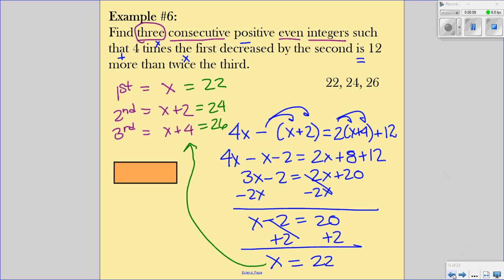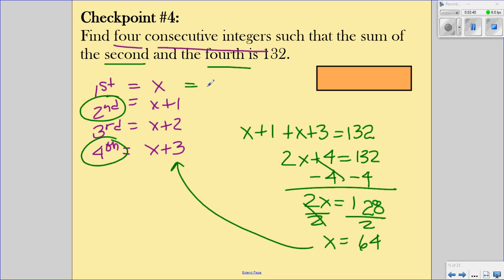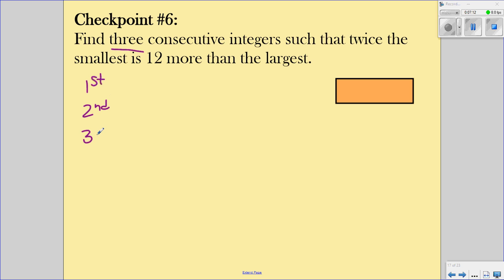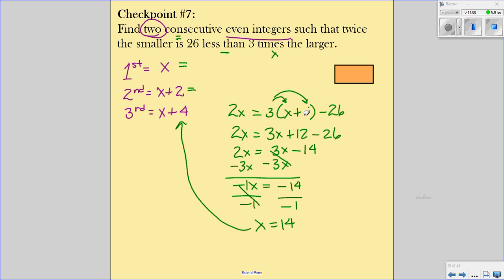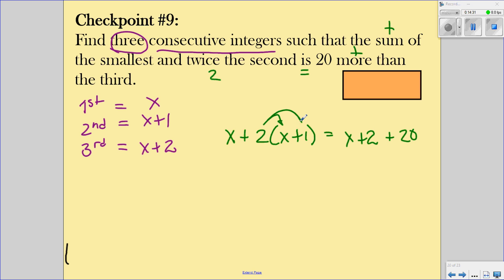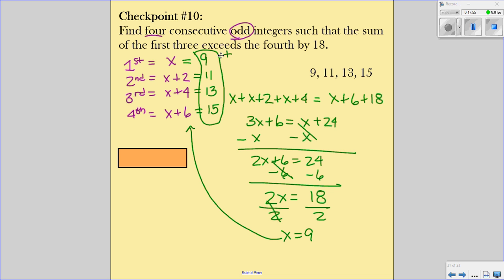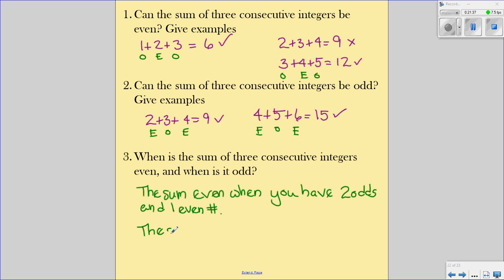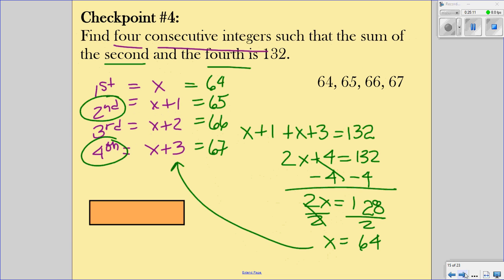Algebra 1 Unit 2 Lesson 7 Consecutive Integers SmartNotes Video Lesson Part 2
Consecutive Integers Part 2